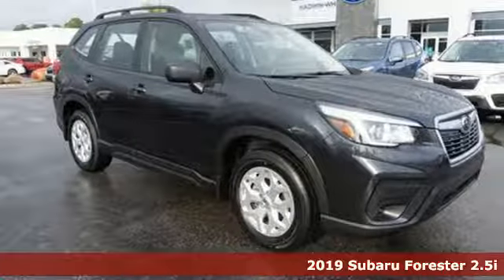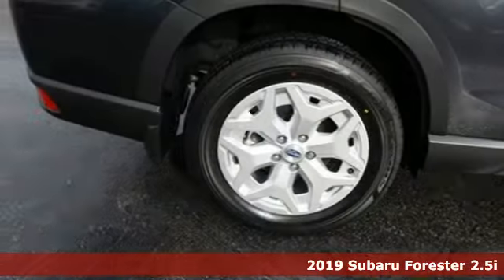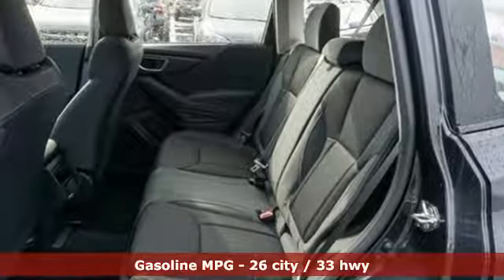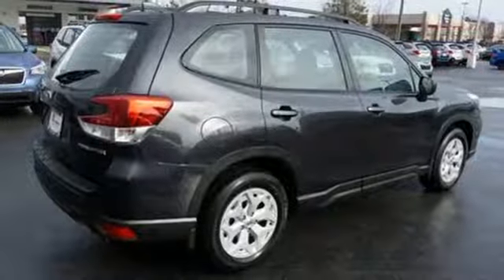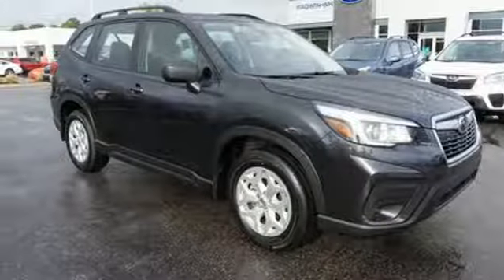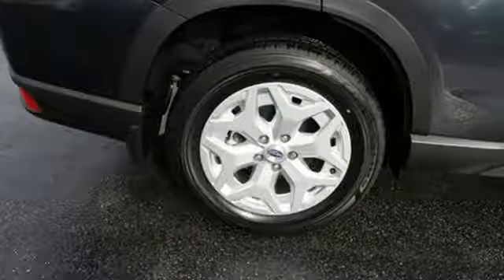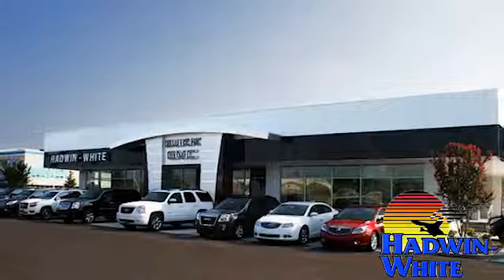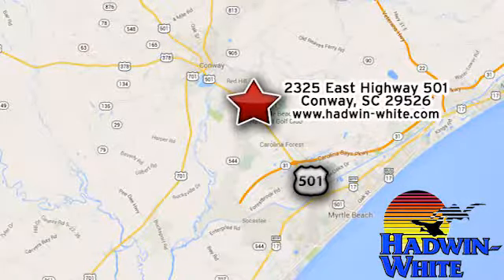New 2019 Subaru Forester Conway SC Myrtle Beach, SC #9955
Year: 2019
Make: Subaru
Model: Forester
Engine: 2.5L 4 cyls
Transmission: CVT (Continuously Variable)
Color: Dark Gray Metallic
Interior: Black w/Cloth Upholstery
Stock #: 9955
VIN: JF2SKACC7KH454802
This terrific Vehicle is the hardy SUV you've been looking for* Gassss saverrrr!!! 33 MPG Hwy. Just Arrived. All Wheel Drive!!!AWD* Safety equipment includes: ABS Traction control Passenger Airbag Curtain airbags Self-leveling headlights - Self-leveling Stability control Knee airbags - Driver Daytime running lights...Other features include: Bluetooth Power locks Power windows CVT Transmission Air conditioning...

Address:
2325 E Highway 501